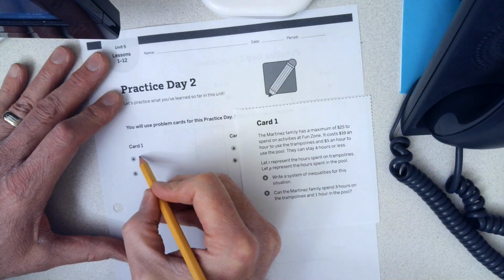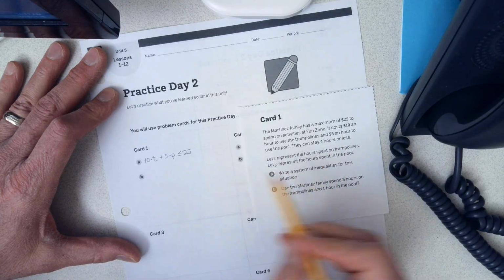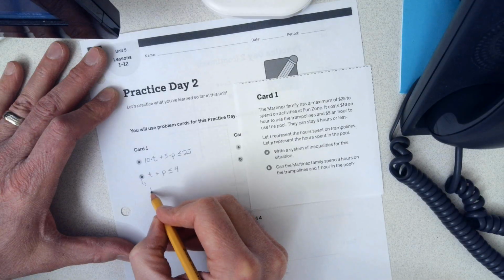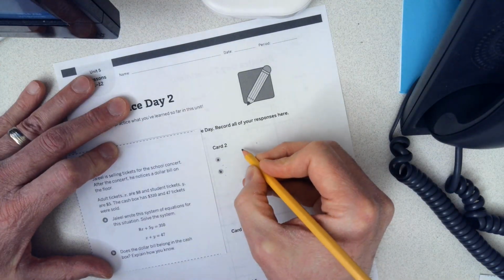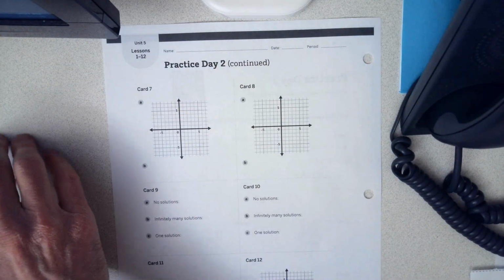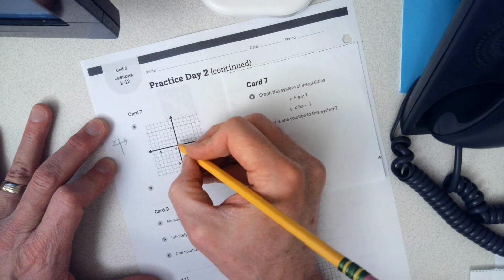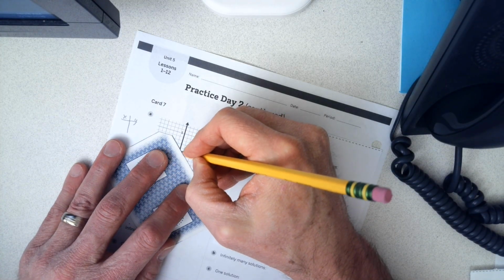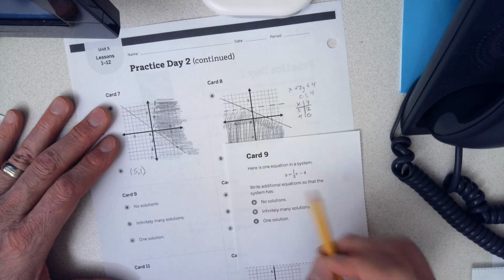Unit 5 Practice Day 2